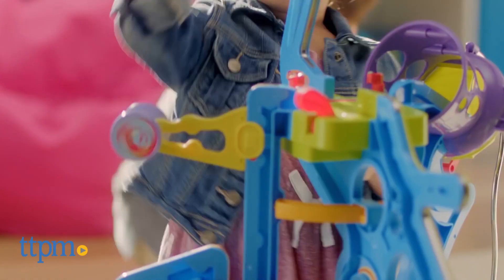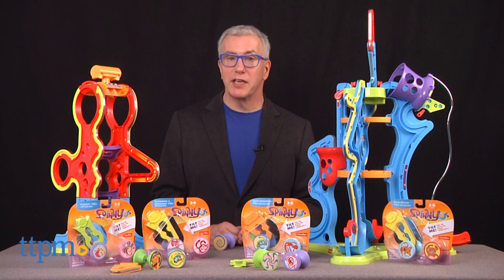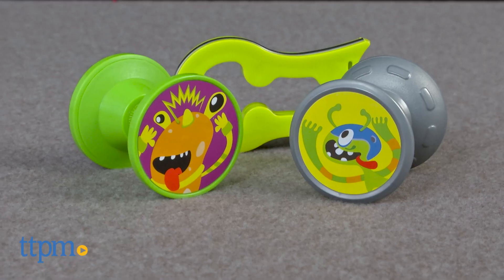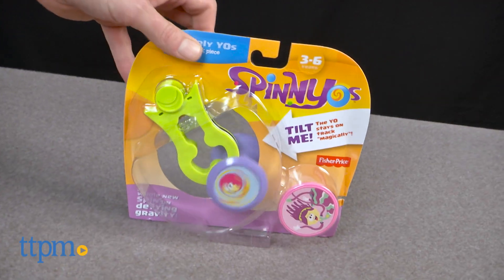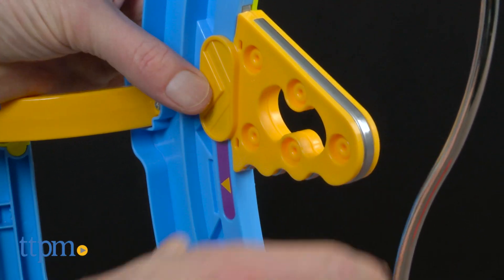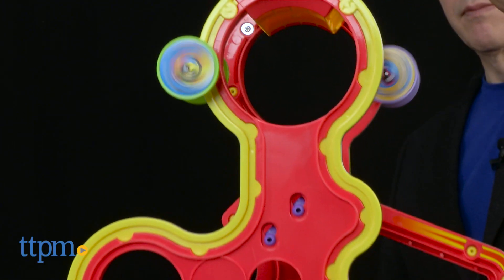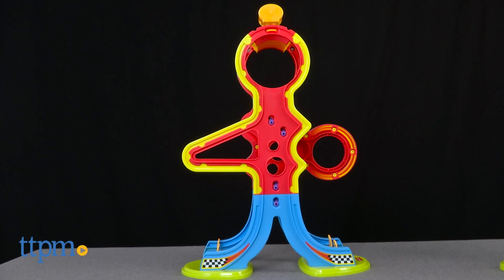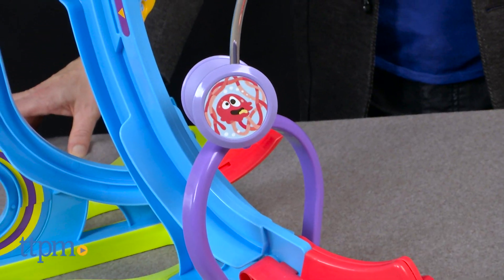Spinnyos | The Play Lab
We are spinning out with Fisher-Price Spinnyos this week. Join us in The Play Lab, where Chris the Toy Guy talks about the latest Spinnyos toys. To see info on all these toys,

This week we feature The Spinnyos Giant Yo-ller Coaster, The Racin' Chasin' Super Slide and all of the YO's.